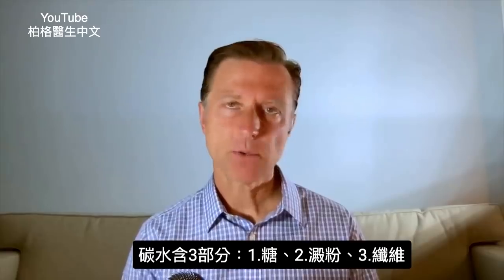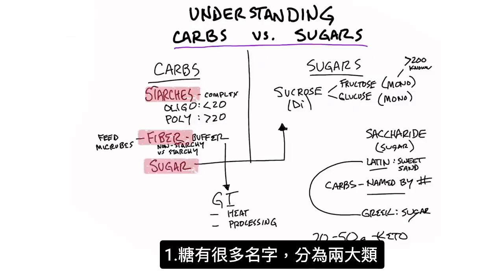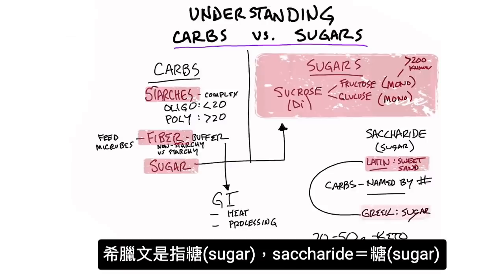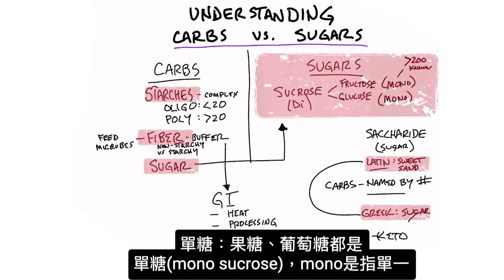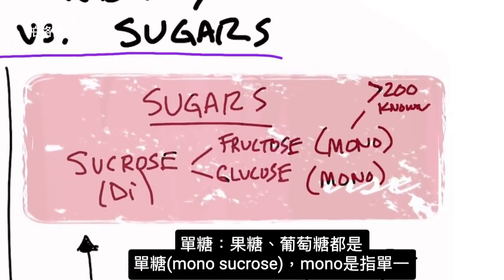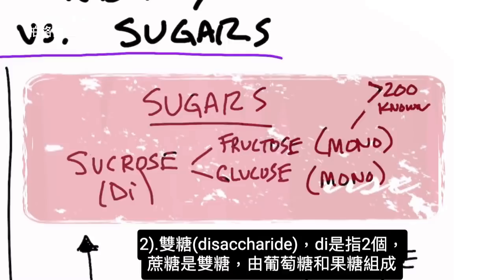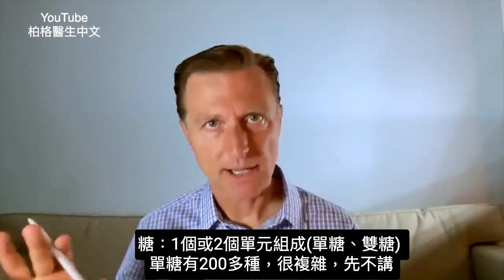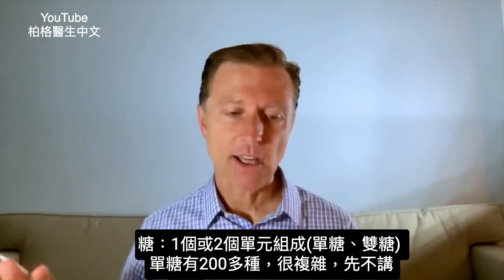糖和碳水化合物的區別,碳水分3類,生酮要無糖,低碳水,柏格醫生dr berg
糖和碳水化合物，有什麼區別？
時間戳記:
0:00 介紹
0:25 碳水化合物與糖的澄清
2:22 什麼是纖維？
3:01 加工食品和血糖指數
3:42 澱粉類與非澱粉類蔬菜
4:22 防彈您的免疫系統 * 只限美國免費課程！

在健康生酮飲食中，希望每天的碳水化合物含量低於 50 克——最好是每天 20 克左右。

碳水化合物包括：1.糖(單糖、雙糖)、2.澱粉(寡醣、多醣)、3.纖維

1.糖是較小的碳水化合物分子。
1).單糖(monosaccharides)，由一個分子組成，例如果糖和葡萄糖.
2).雙糖(disaccharide)是由2個簡單的碳水化合物分子組成。 例如蔗糖.

2.澱粉是複合碳水化合物。
複合碳水化合物分為兩類：
1). 寡醣(oligosaccharides)
分子數在 3 ～ 20 之間，
2). 多醣：分子數超過 20。

3.纖維：從總碳水化合物中扣除纖維，因為纖維也是碳水化合物， 人類的消化系統不能分解纖維。

腸道菌可以分解纖維，纖維是腸道菌的食物.

纖維較少影響血糖。

讓我們來談談升糖指數（GI）。 GI 告訴您特定碳水轉化為血糖、並影響血糖。
例如，生馬鈴薯的 GI 相對較低，因為澱粉不會很快分解。然而，煮熟的馬鈴薯或薯片的升糖指數會高得多，因為它們分解得更快，從而導致血糖飆升。

生酮飲食目標是食用：低糖和低碳水，高纖維食物，可保持血糖穩定。

蔬菜含澱粉很高， 代表碳水量很高。
1.綠葉蔬菜、蘆筍、芹菜和花椰菜較少澱粉類蔬菜
2.馬鈴薯、胡蘿蔔和甜菜都是較多碳水的蔬菜。
非澱粉類蔬菜的纖維，不算入碳水量。

艾瑞克柏格(Dr Eric Berg)醫生介紹：
56歲，脊椎醫生， 他是弗吉尼亞州、加利福尼亞州和路易斯安那州的3州脊椎科醫生，￼執照一直維持有效。他是全球知名的健康生酮飲食和斷食專家，也是《新體型指南》和KB Publishing出版書作者。